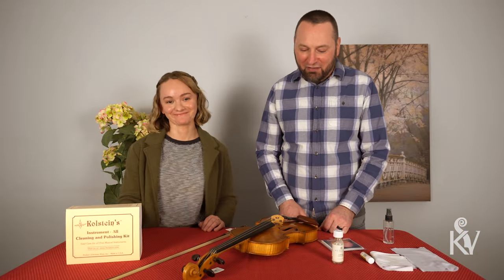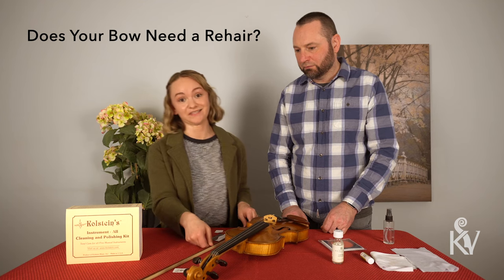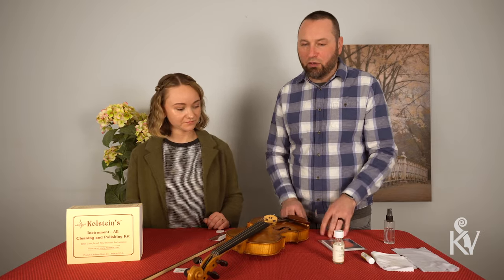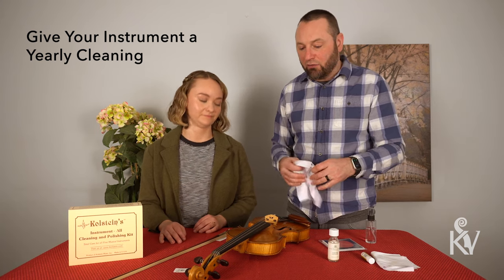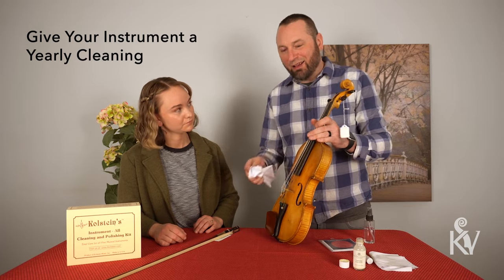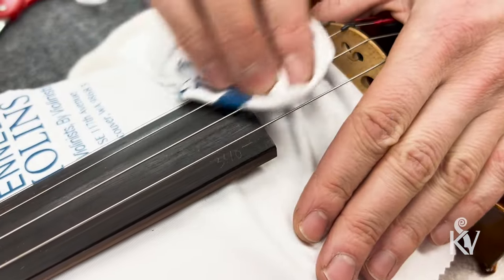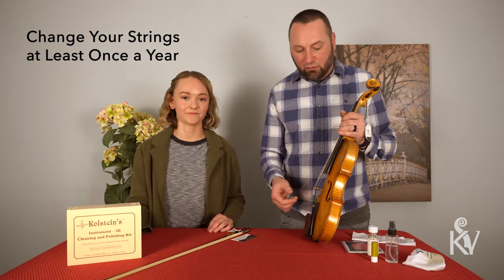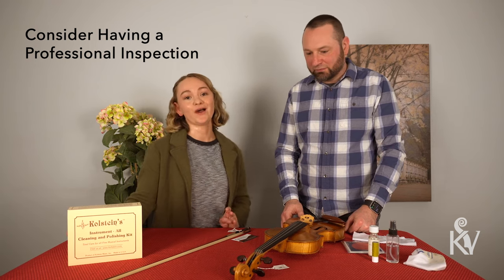Tips For Annual Violin Maintenance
In this video, Zach and Lauren from Kennedy Violins discuss essential tips for annual maintenance of your violin, emphasizing the importance of changing strings, rehairing the bow, and performing a thorough cleaning. They provide detailed guidance on each maintenance step and stress the value of a yearly check-up by a professional luthier to ensure the instrument's optimal condition.